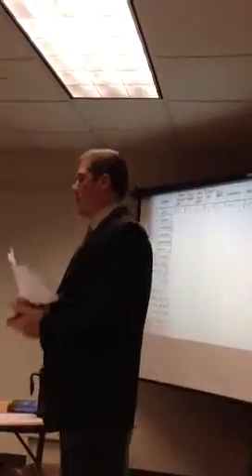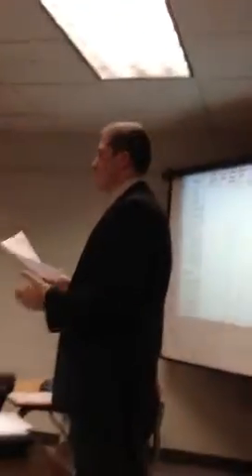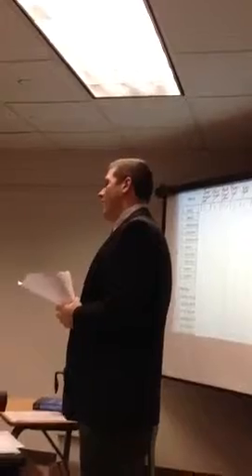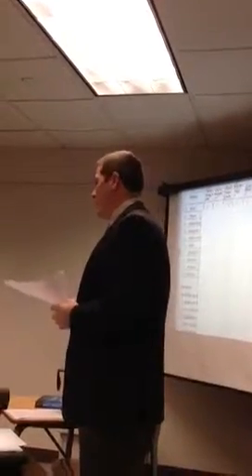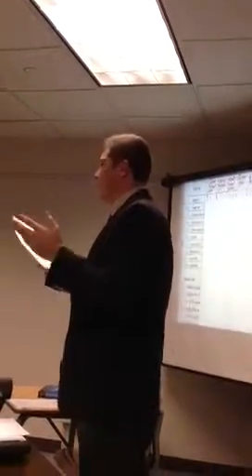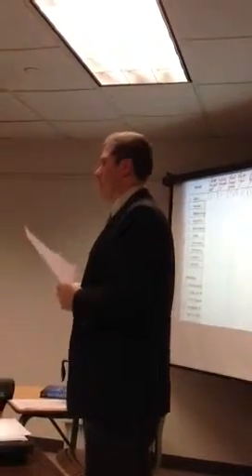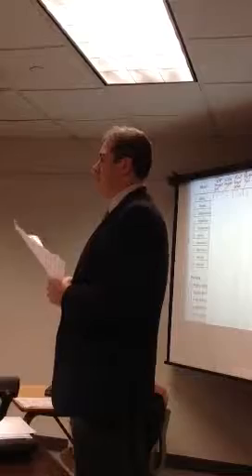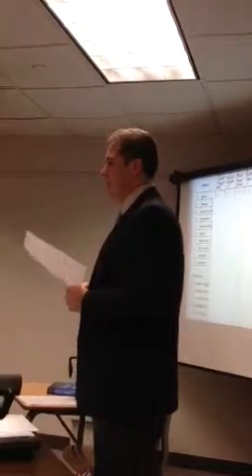New Testament Greek